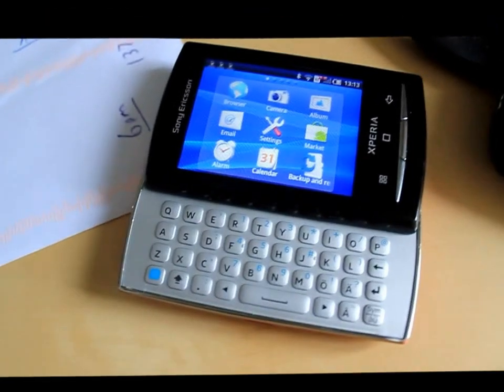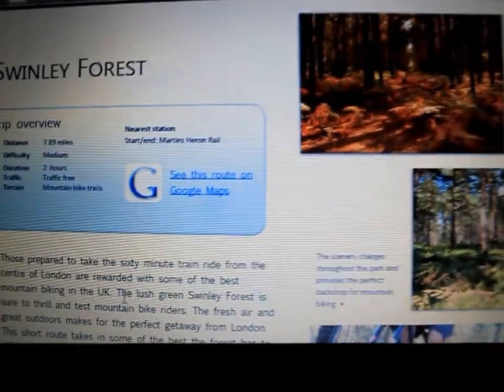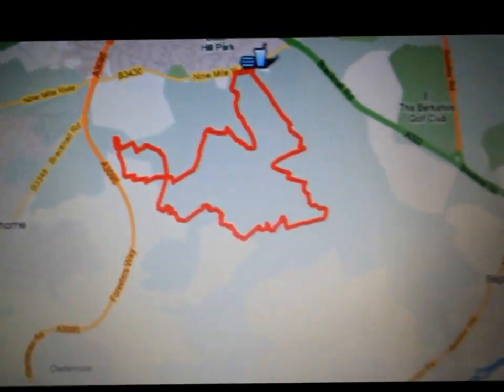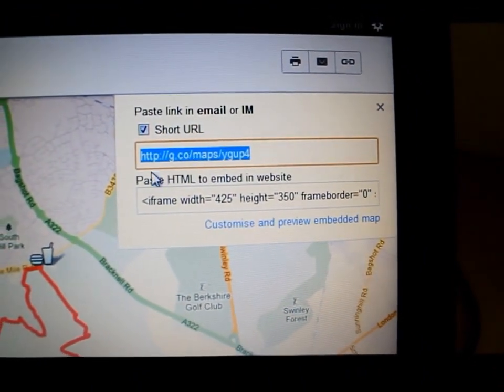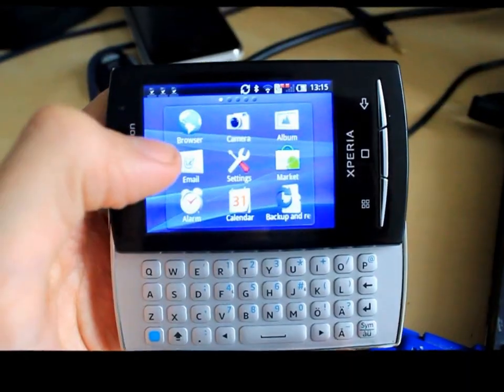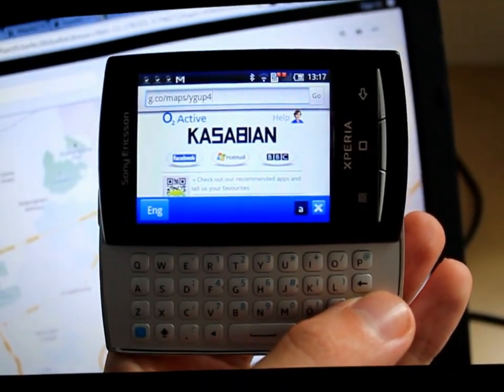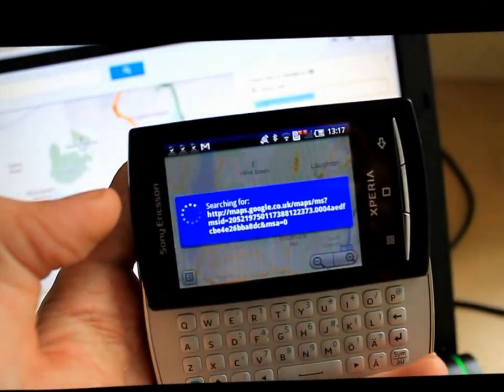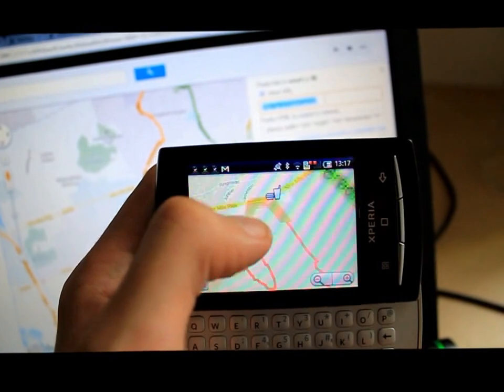Following GPS coordinates on Android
How to follow Google maps GPS coordinates on an Android phone (Make sure you have the latest version).